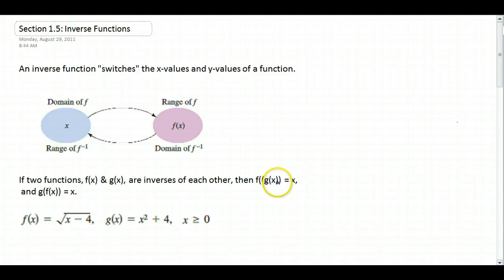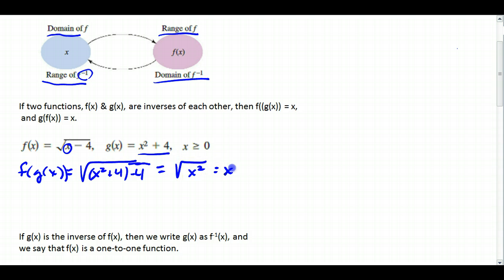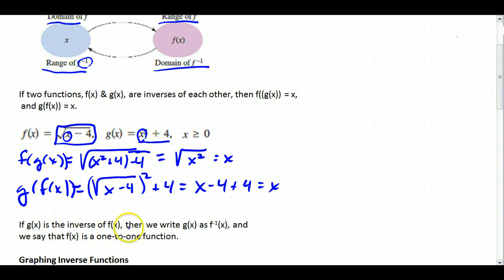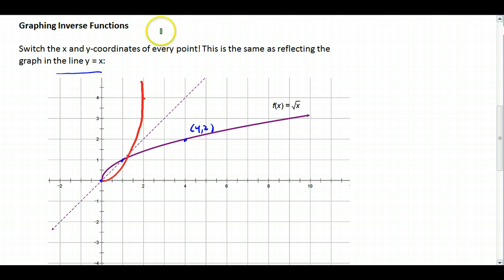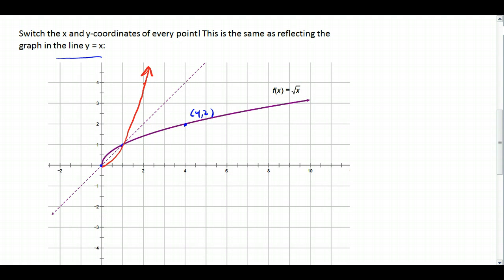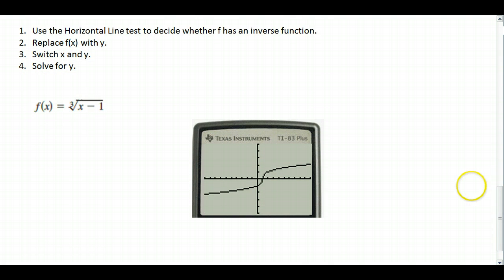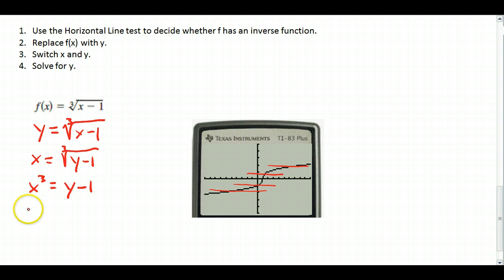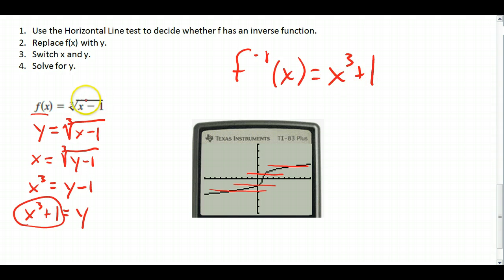Inverse Functions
An explanation of what inverse functions are, how to graph them, and how to find the inverse of a given function.